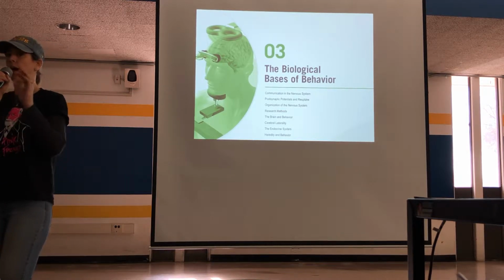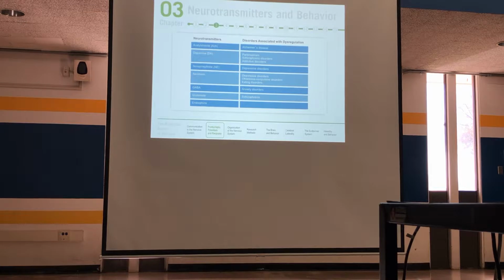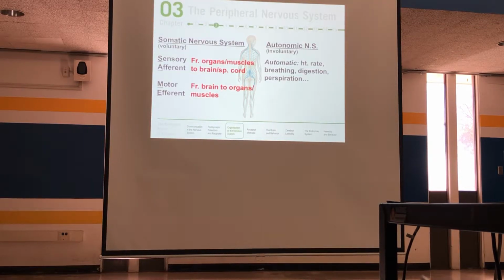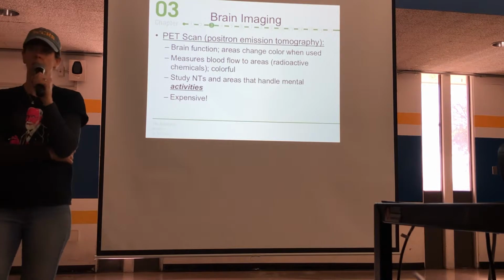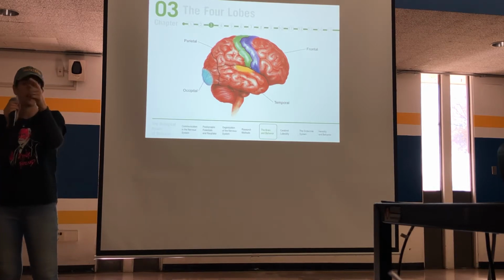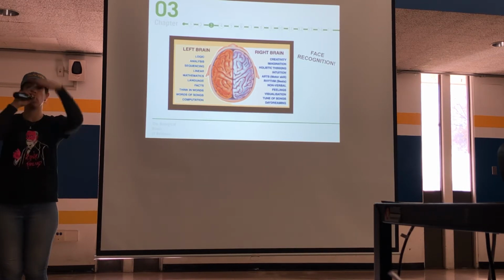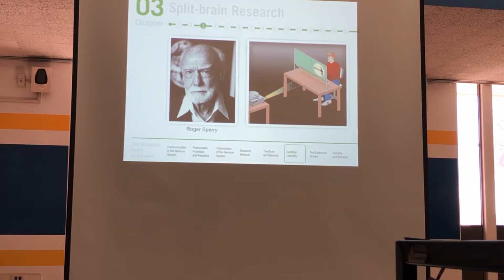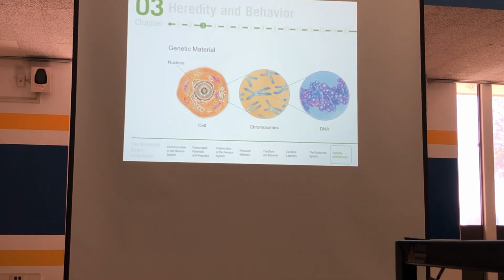AP Psych — Mrs.Wydra Final Review Session: Chapter 3